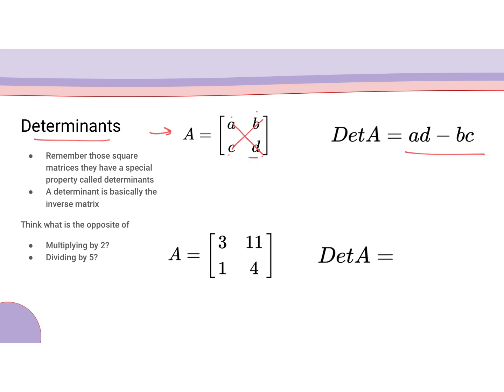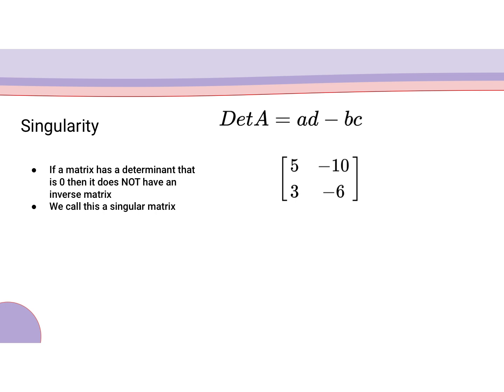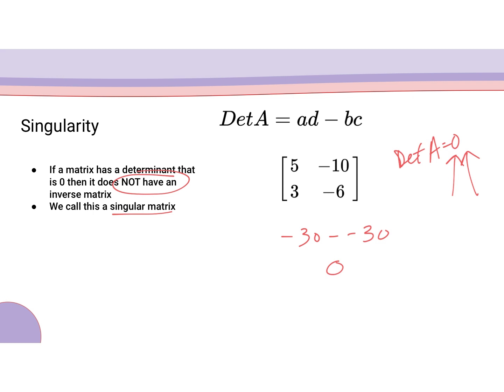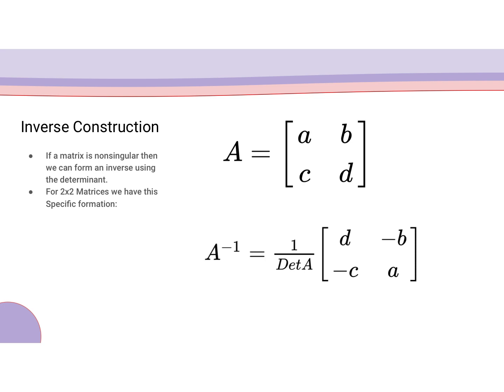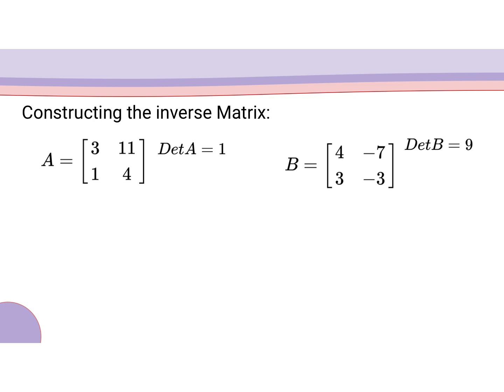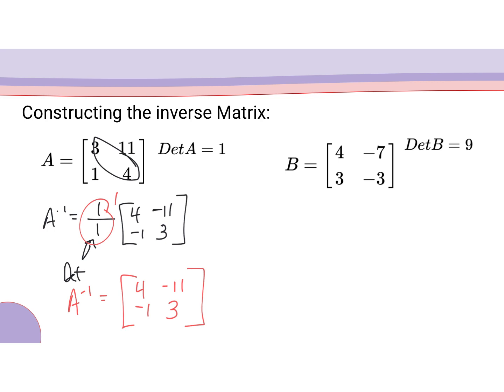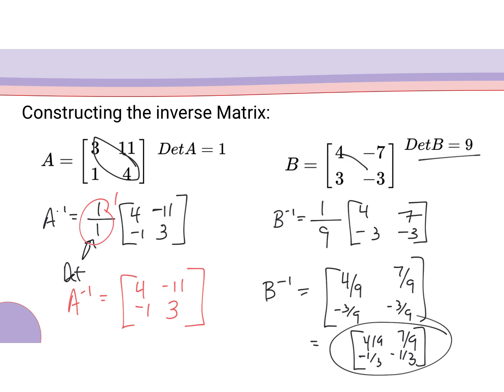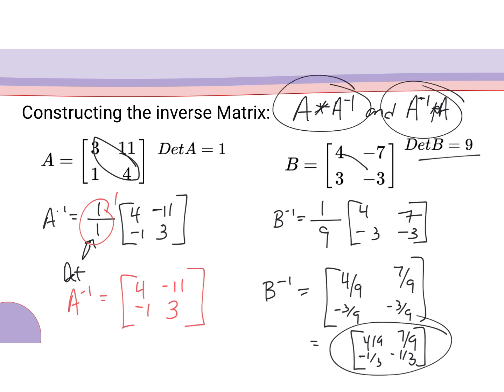Unit ABC - Matrix Determinants and Inverses